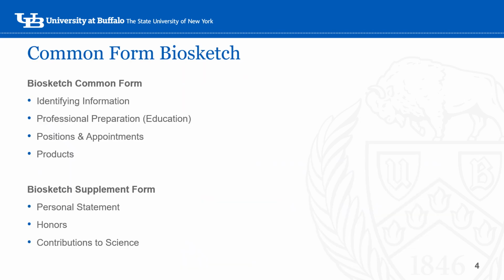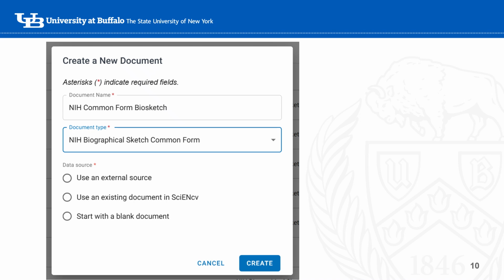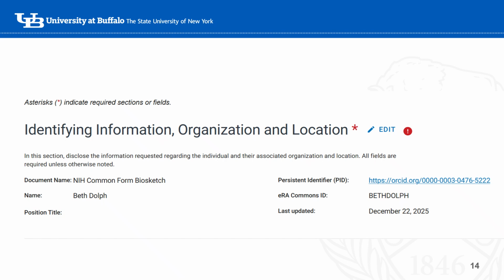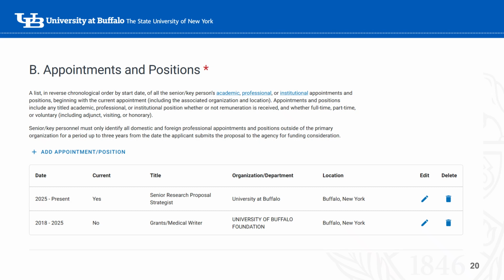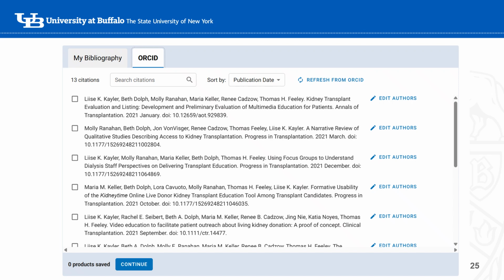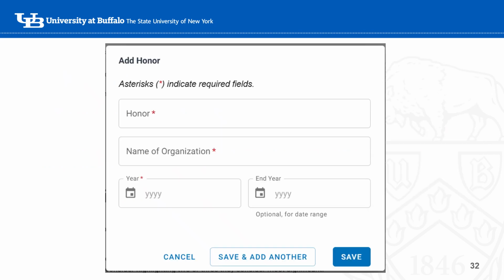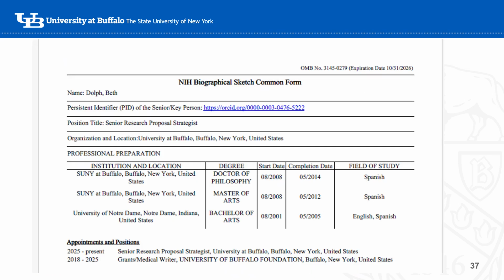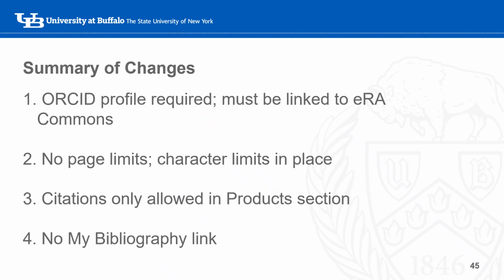UB Health Sciences: Transition to SciENcv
This presentation from the Office of the Vice President for Health Sciences provides an overview of the transition to SciENcv, including guidance on the NIH Common Form and Biosketch Supplement.